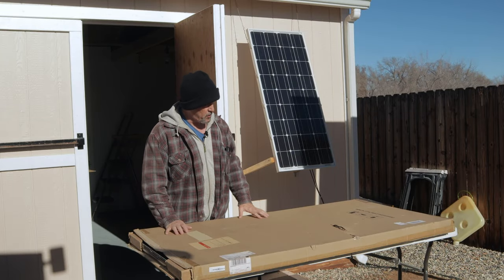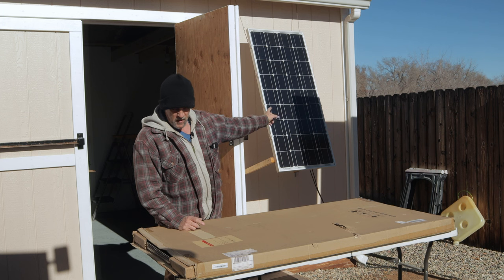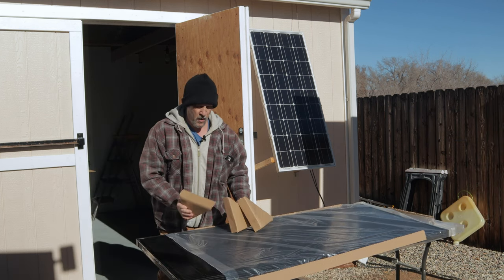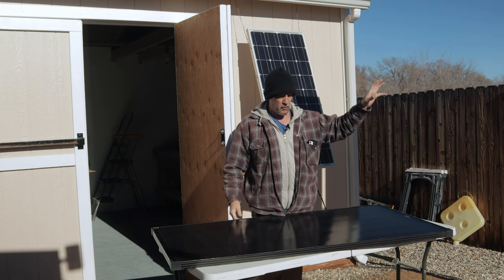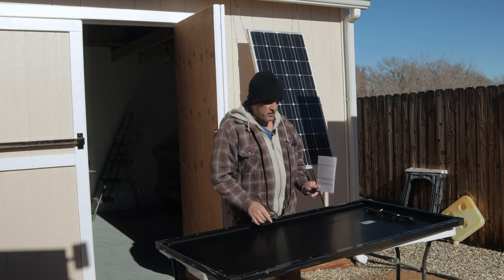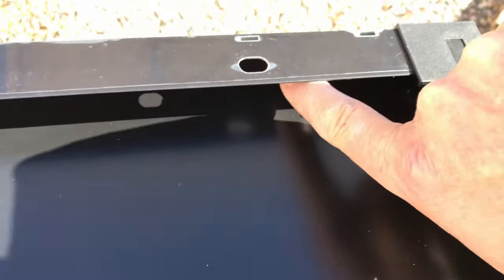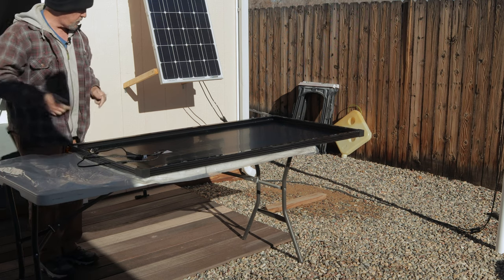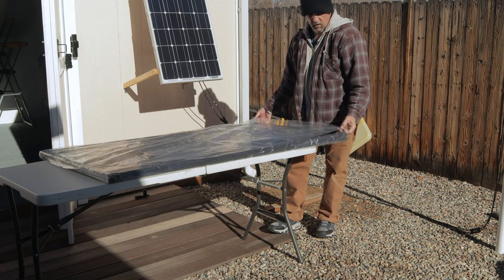First Impressions of the Calpha Solar 200W 12V Monocrystalline Rigid Solar Panel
First Impressions of the Calpha Solar 200W 12V Monocrystalline Rigid Solar Panel - Check out these Calpha Solar 200W 12V Monocrystalline Rigid Solar Panels I will be using to upgrade the Off Grid Workshop Solar Array.